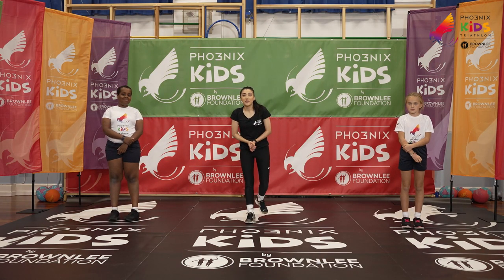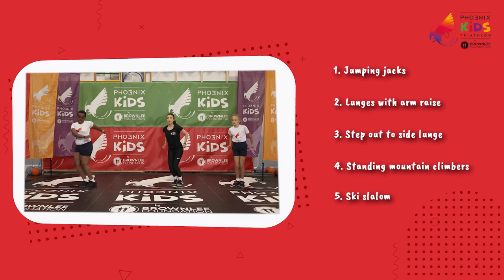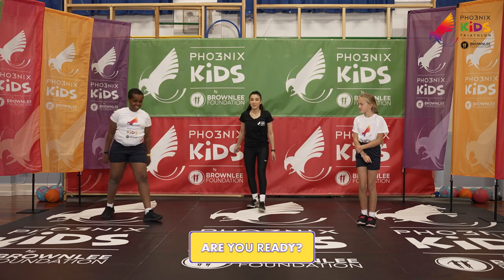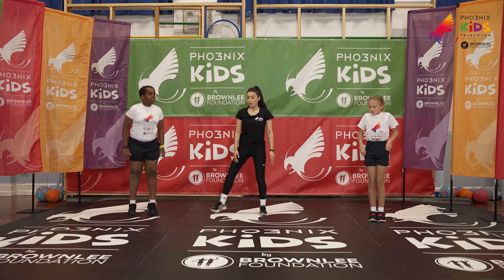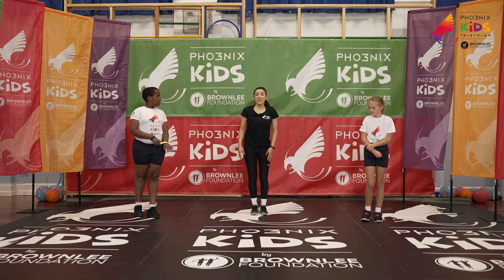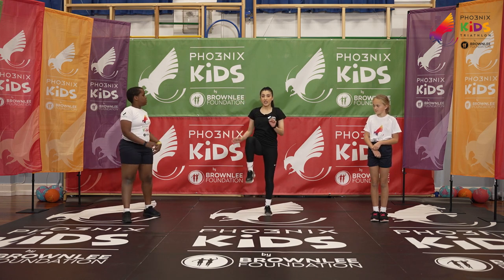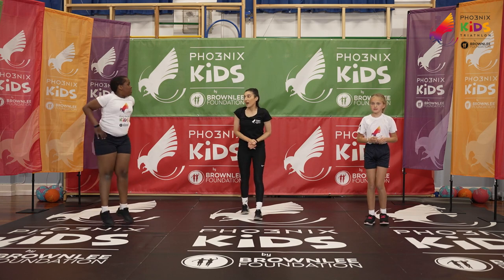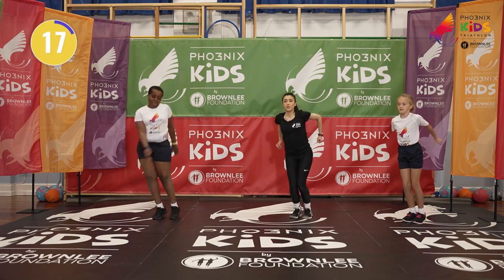For the explorers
You’ll be climbing a mountain and skiing back down!

Inclusion is very important to us at The Brownlee Foundation and it is hoped that all pupils, regardless of their individual needs will, with the assistance of those who know them best, be able to participate within their capabilities.

Although our instructors are all qualified primary teachers with PE specialisms, these videos are not intended to be used as the basis for a broad and balanced PE curriculum or a sole method of exercise, but as a tool that both schools and parents can use to help children achieve their 60 active minutes per day.

3.23